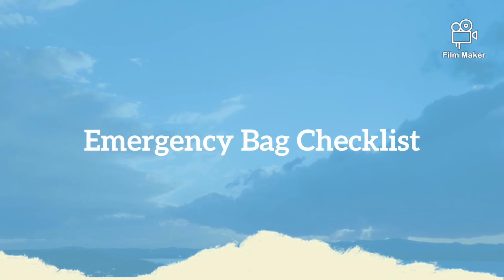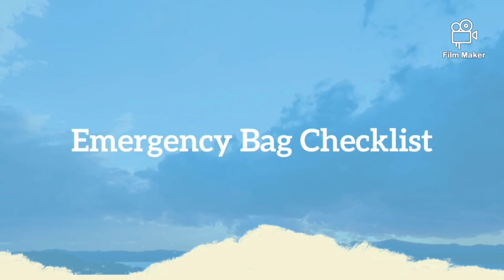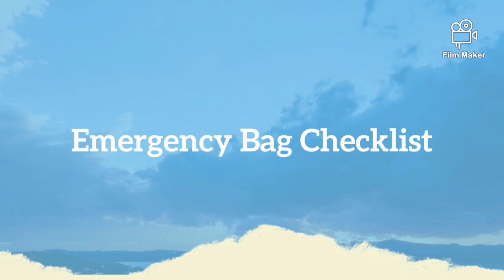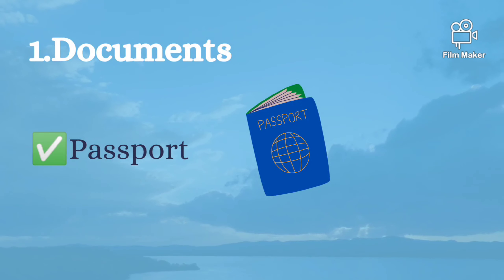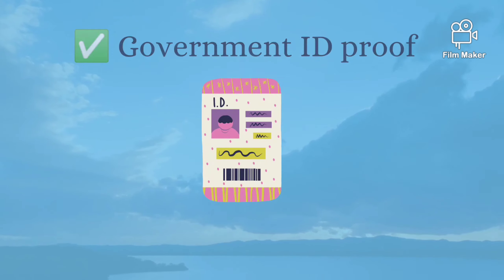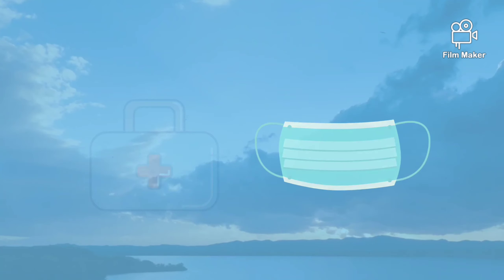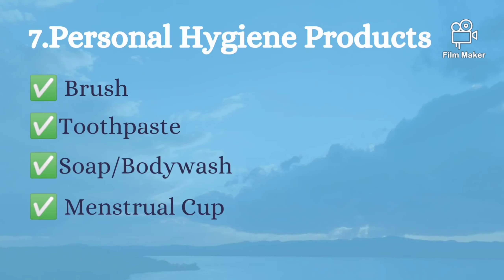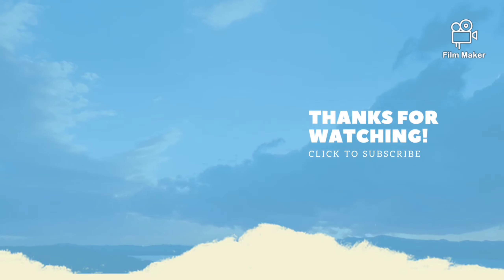Top 6 things in your EMERGENCY BAG CHECKLIST_UAE Emergency Kit/Survival Kit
Emergency Kit is also called preparedness kit in which we have our essential things that can be used during Emergency.

An Emergency can be natural disaster or man-made disaster like fire accident or gas explosion.We can't predict what will happen in next min.So we need to be prepared to face everything.

Kindly everyone have your EMERGENCY BAG packed and kept in a place where you can easily accessible.

Below is the basic things need to be in Emergency Kit:

✅Documents
✅Money
✅Medical Kit
✅Power Bank
✅Hygiene products
✅Baby Essential things